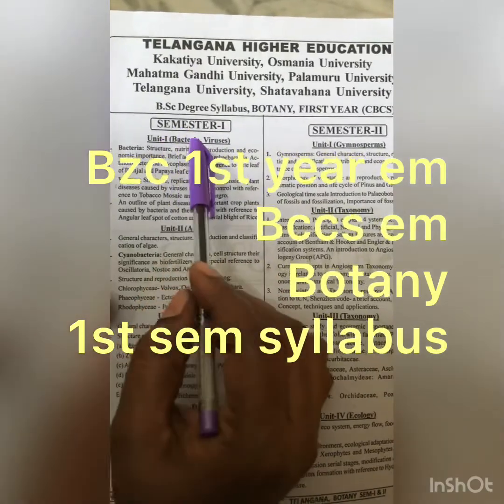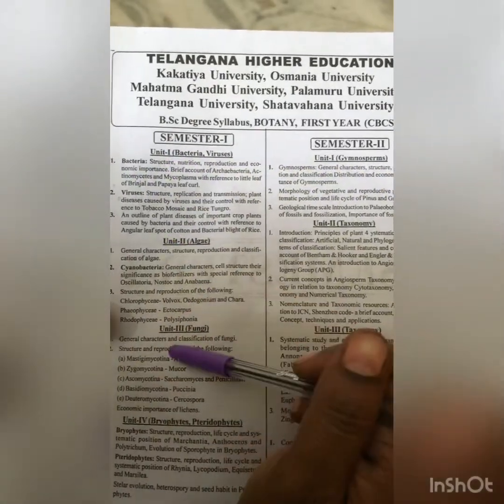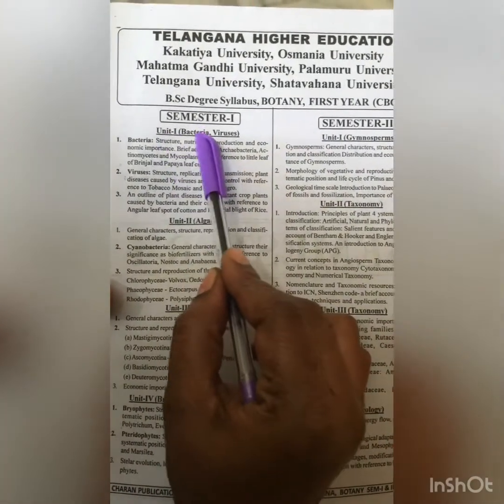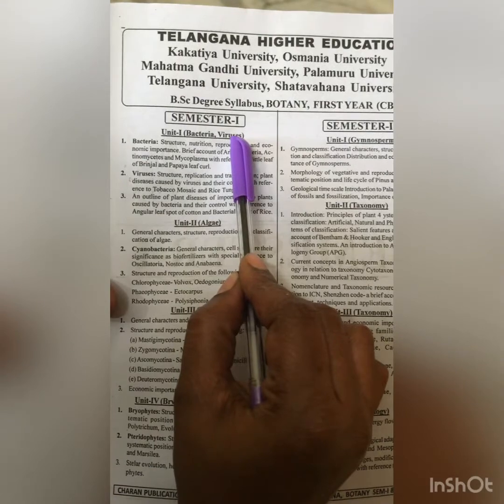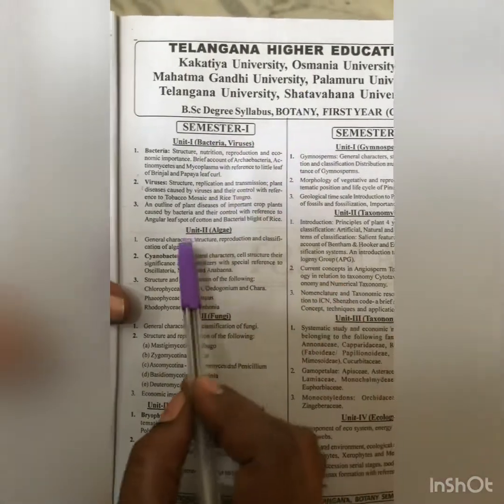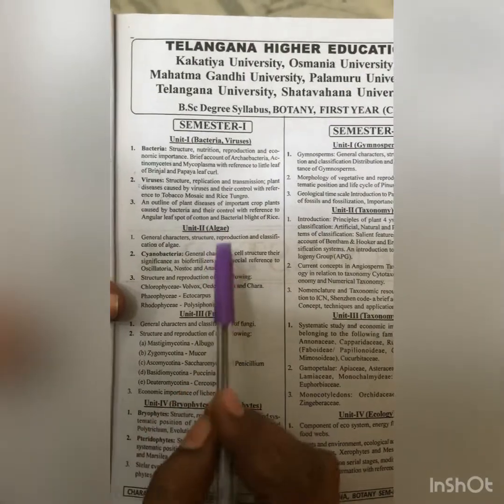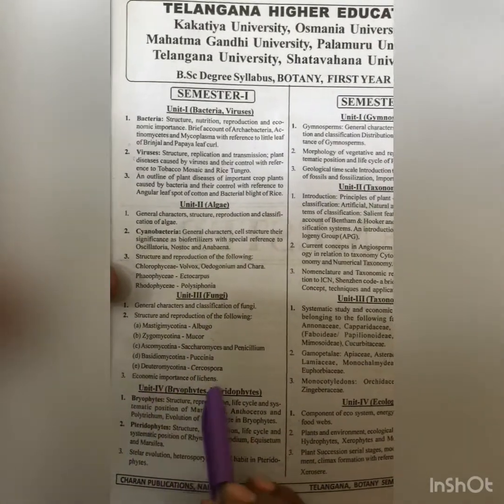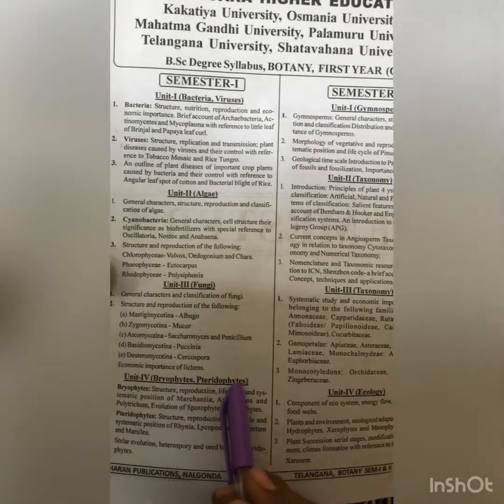19 November 2020